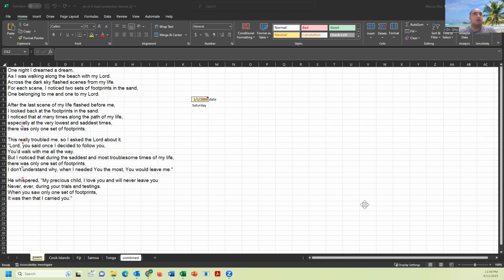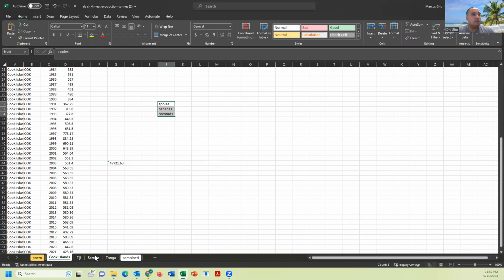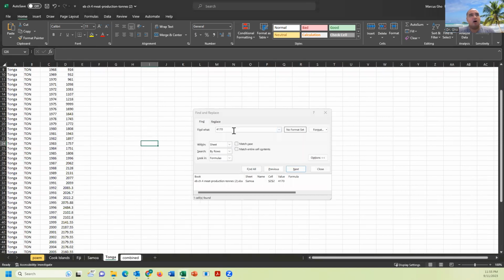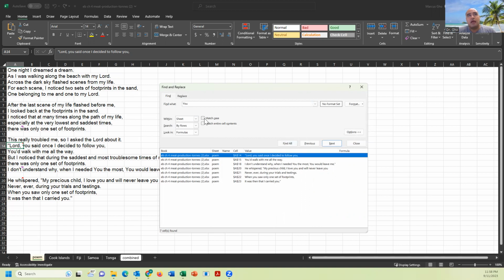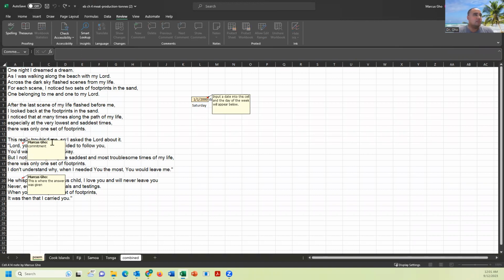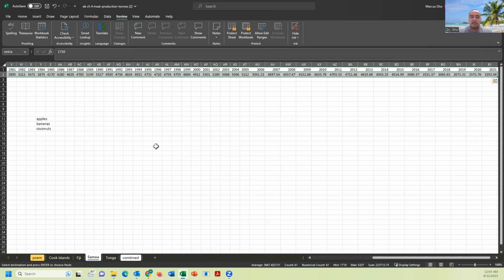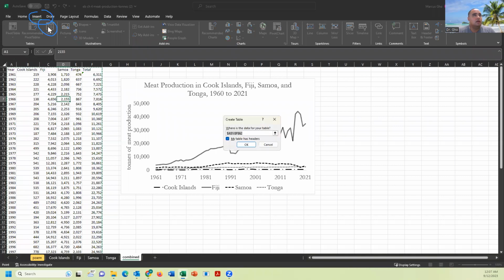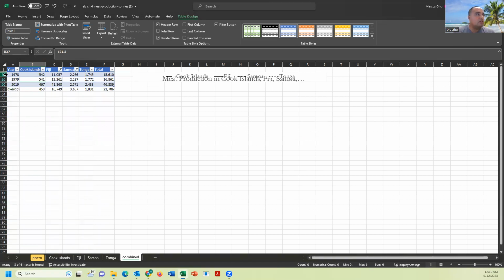Acct 186 EB 04